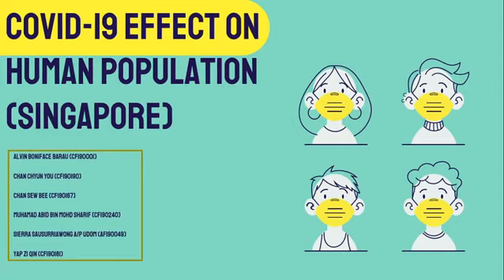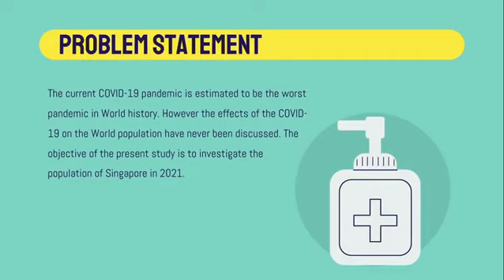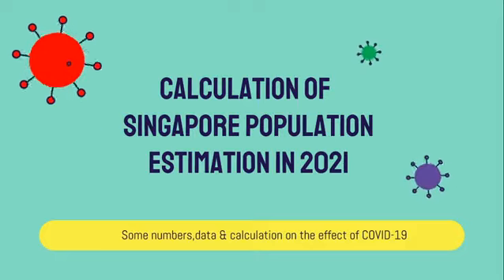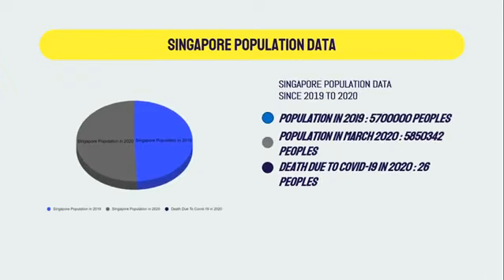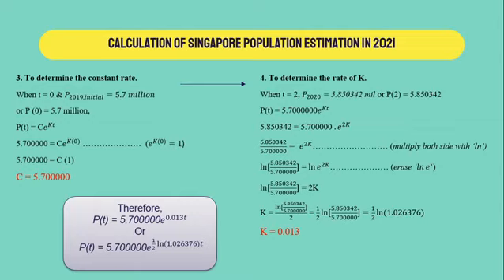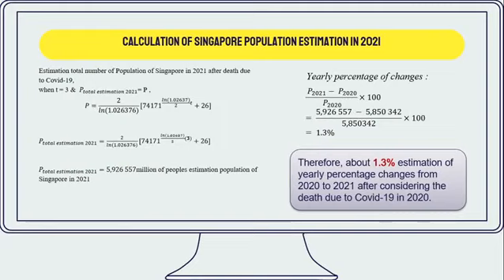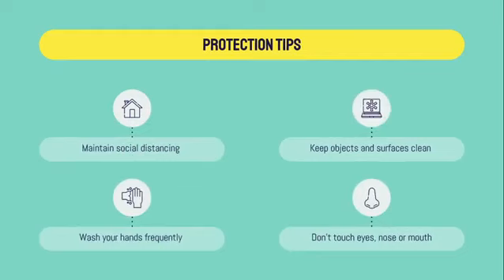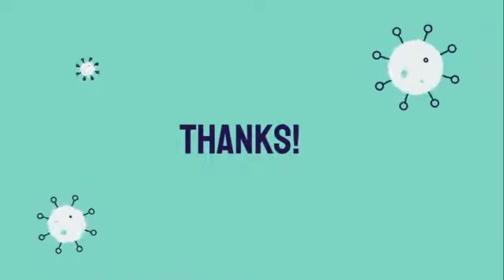Estimation of human population. An example...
How to estimate human population by using differential equation? Does covid-19 effect the population?